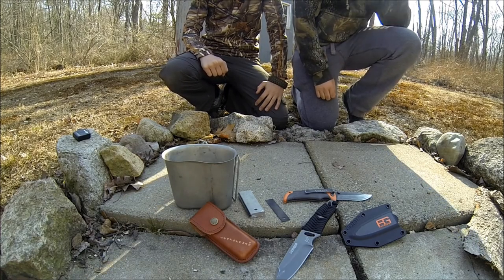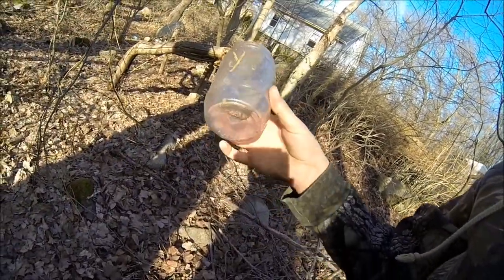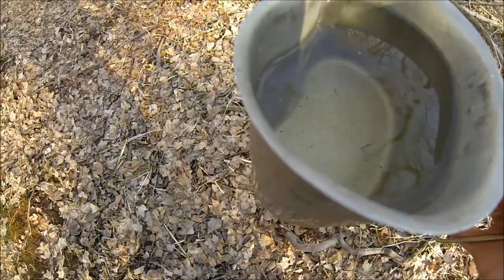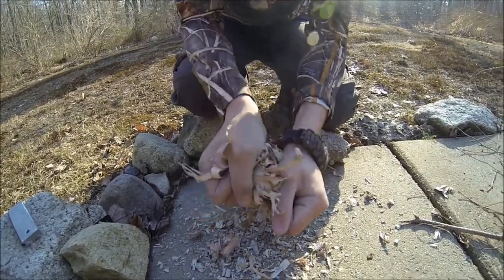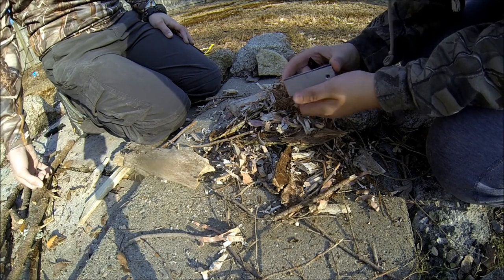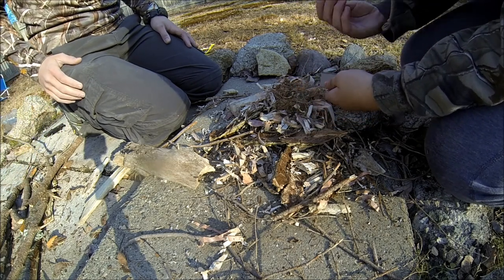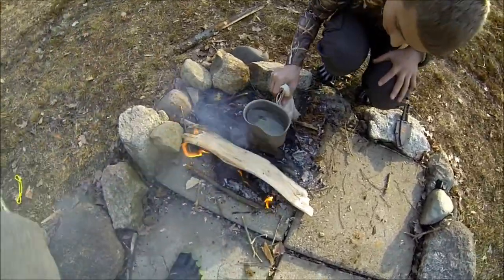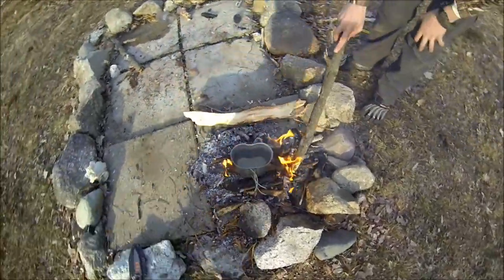Survival Unlimited: Spring Survival Skills Practice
Well, spring is finally here! Looks like old Puxatony Phil's prediction was right, but we're finally out of winter. Today we'll be making fire with a magnesium fire starter and boiling water in a nesting cup.